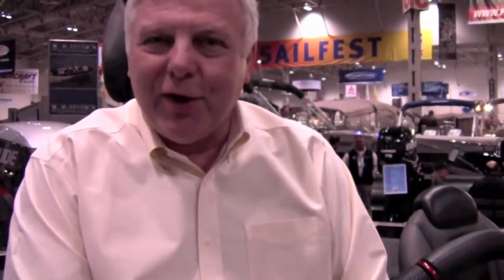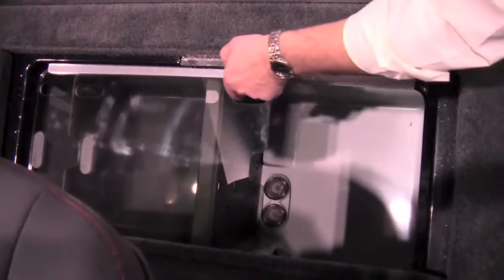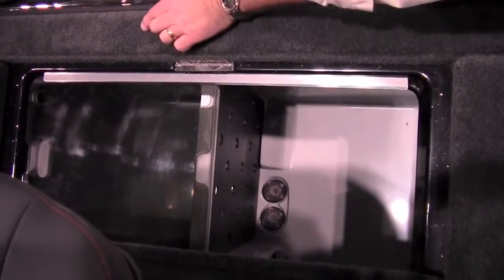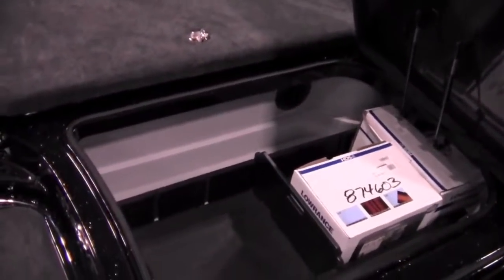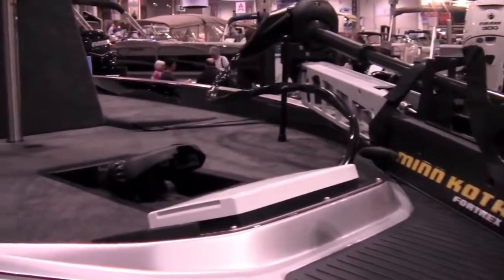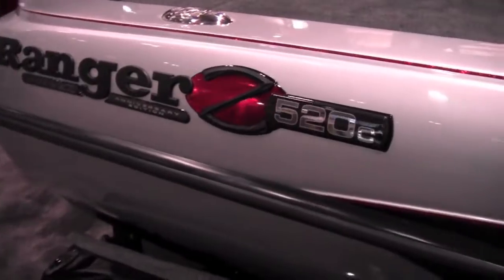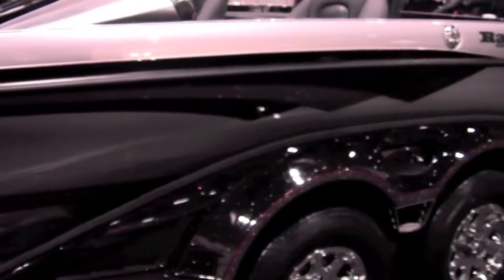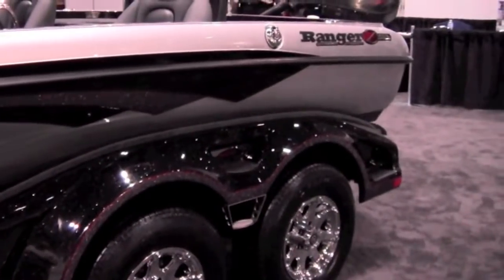The New Ranger Z520C 45th Anniversary Edition Bass Boat with Ranger President Randy Hopper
Learn from the man himself, the President of Ranger Boats, Mr. Randy Hopper as he explains the 45th Anniversary Edition Z 520 C. This carbon boat is totally new. From the more streamlined consoles to divided livewells, this boat needs to be seen to believed.